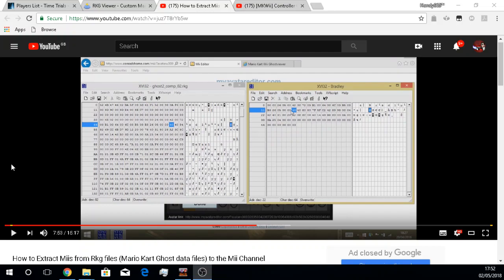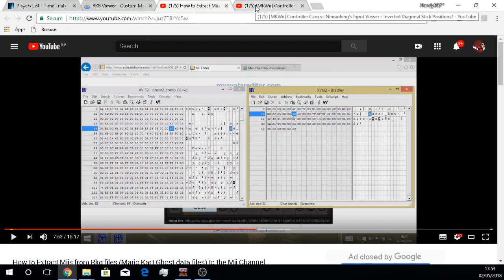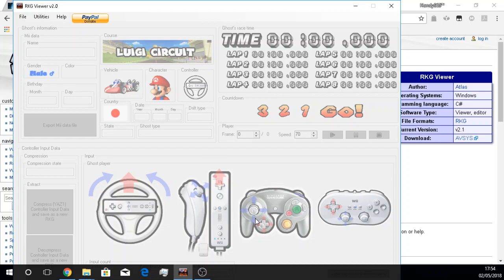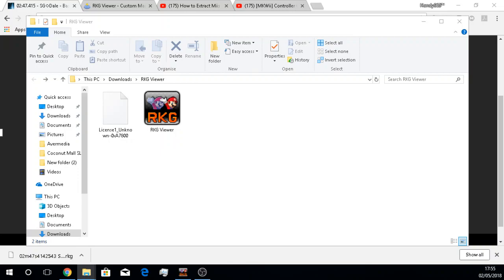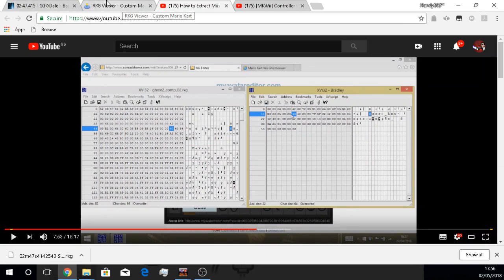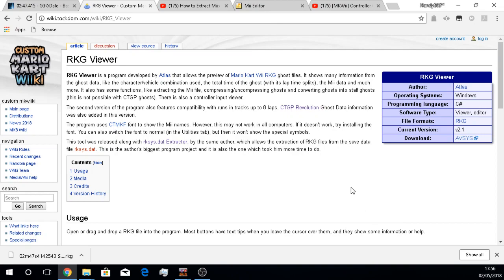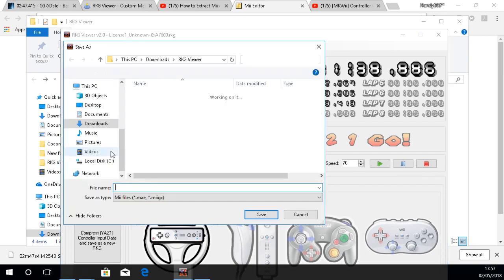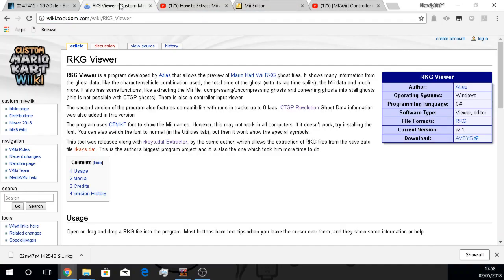RE: How to Extract Miis from Rkg files (Mario Kart Ghost data files) to the Mii Channel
Video response to the previous video tutorial I had made on Extracting Miis from Rkg files.

Edit 29/3/2021: The online Mii editor (My Avatar Editor) can no longer be used in the same way in this video. This is mainly because the site I found was been shut down since, but also because Adobe Flash was discounted at the end of 2020. There are still some ways that you're able to use the My Avatar Editor again however, which I briefly look at/cover